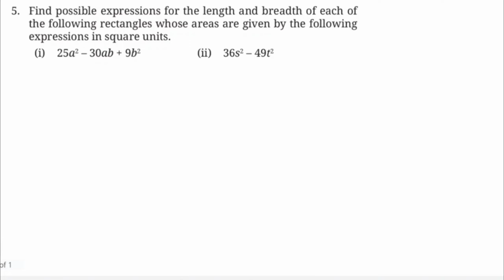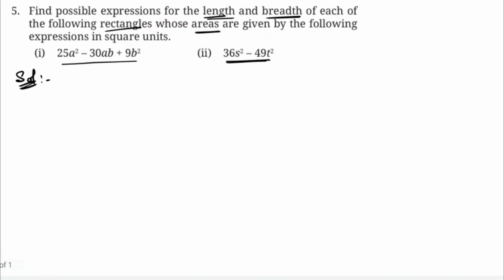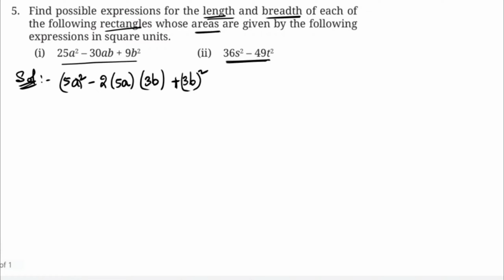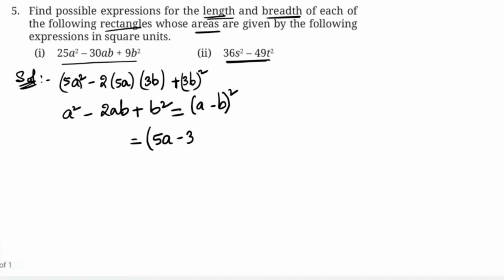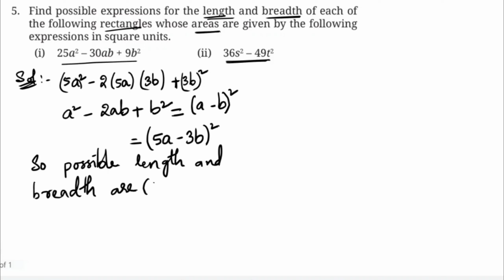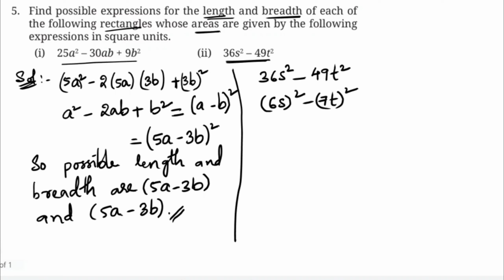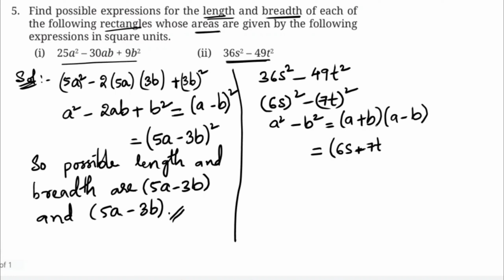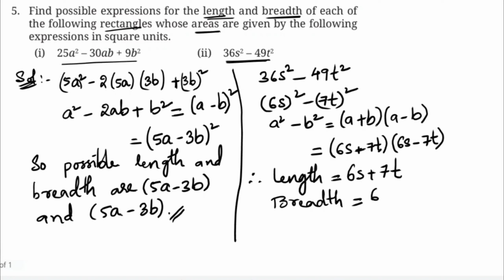Find possible expressions for the length and breadth of each of the following rectangles whose ar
Detailed step-by-step solution for Question 5 of the End-of-Chapter Exercises from Chapter 4: "Exploring Algebraic Expressions" in the NEW NCERT Class 9 Mathematics Textbook, "Ganita Manjari" (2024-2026 Edition).

In this video, we learn how to find the possible expressions for the length and breadth of a rectangle when its area is given as an algebraic expression. This problem covers key algebraic concepts like factoring quadratic trinomials (splitting the middle term) and applying algebraic identities like (a-b)² and the difference of squares (a² - b²).

📌 What we will solve in this video:
Question 5: Find possible expressions for the length and breadth of each of the following rectangles whose areas are given by the following expressions in square units:
(i)  25a² - 30ab + 9b²
(ii) 36s² - 49t²
5. Find possible expressions for the length and breadth of each of the following rectangles whose areas are given by the following expressions in square units.
(ii) 36s² – 49t²
💡 Timestamps:
0:00 - Introduction & Concept of Rectangle Area
0:45 - Part (i) Solution: 25a² - 30ab + 9b² (Using Identities)
03:15 - Part (ii) Solution: 36s² - 49t² (Difference of Squares)
05:30 - Quick Revision & Important Tips

If you found this video helpful, please give it a LIKE 👍, SHARE it with your classmates, and SUBSCRIBE to the channel for more solutions from the New Class 9 Ganita Manjari textbook!